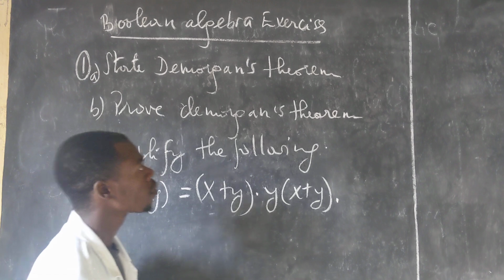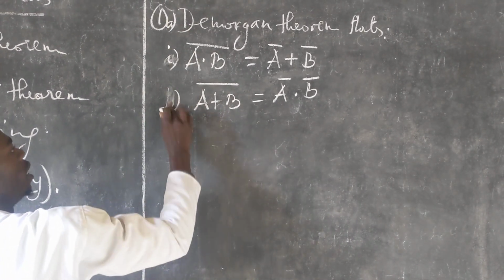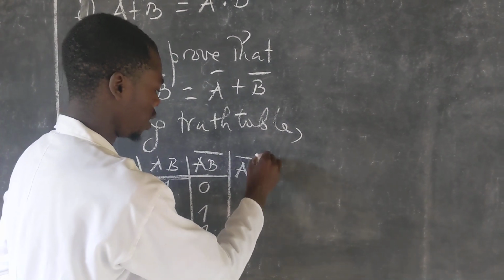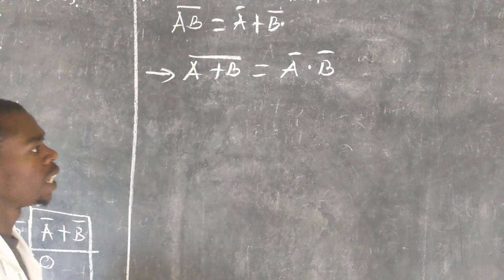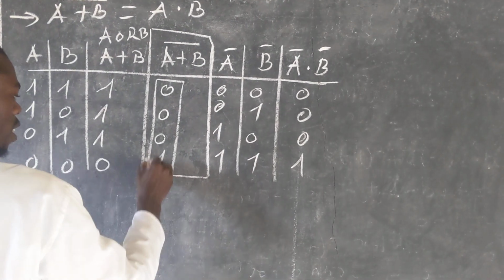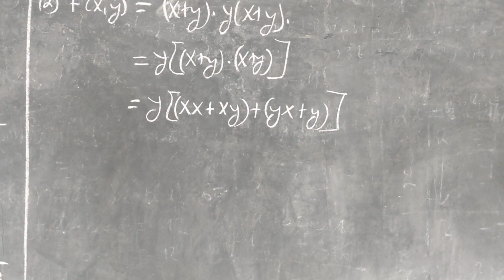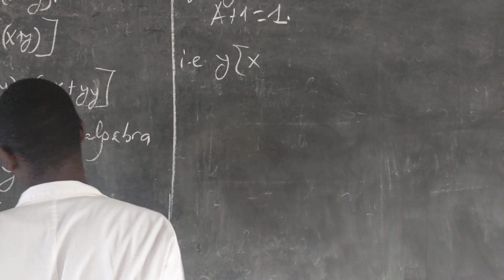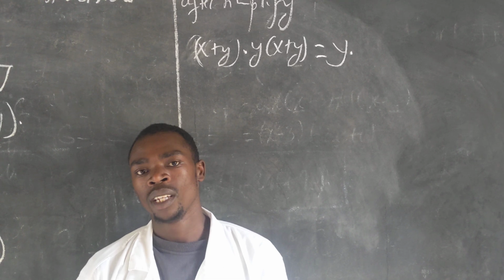APPLICATION OF BOOLEAN ALGEBRA LAWS 💯💯 ❤️/SIMPLIFICATION OF FUNCTIONS USING BOOLEAN ALGEBRA LAWS.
This video shows and explains how to use different boolean algebra laws when simplifying functions.